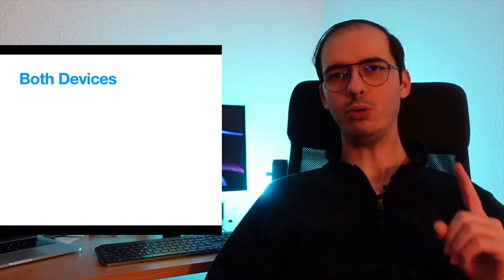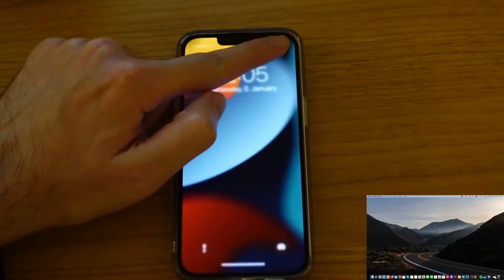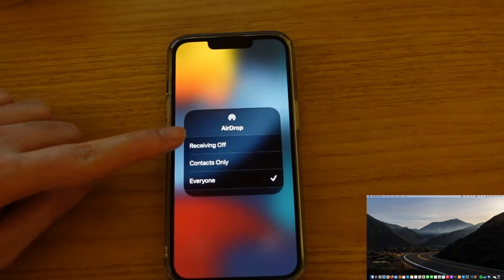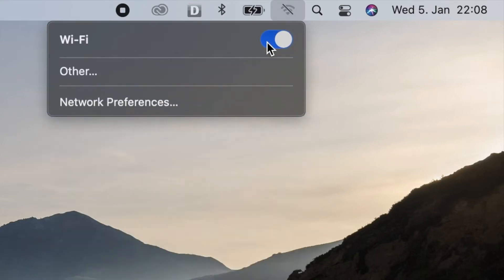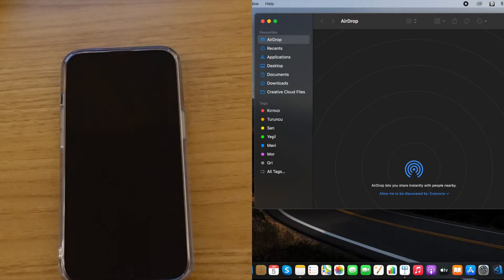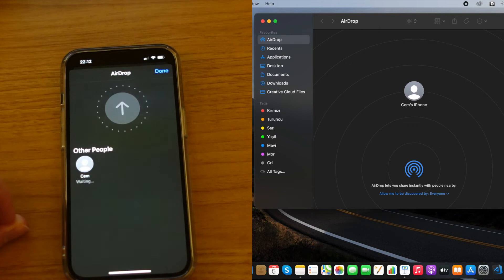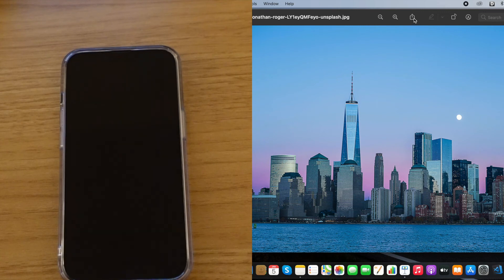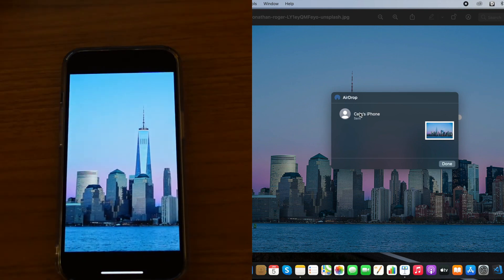Airdrop iPhone to Mac: How to Transfer Photos & Videos from iPhone 13 to Macbook (2022)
Airdrop iPhone to Mac: Learn how to transfer photos & videos from iPhone 13 to Macbook Pro and vice versa.

SECTIONS:
(00:00) -  Intro
(00:09) - Do THESE Before Using AirDrop
(00:40)  - iPhone AirDrop Config
(01:40)  - Macbook AirDrop Config
(02:24)  - Sending Photo from iPhone to Mac
(03:20) - Sending Photo from Mac to iPhone
(03:57) - Outro

iPhone 13 Mini
iPhone 13
iPhone 13 Pro Max
iPhone 13 Fast Charger
My iPhone Case

★ MY EQUIPMENT
Main Mic
Secondary Mic